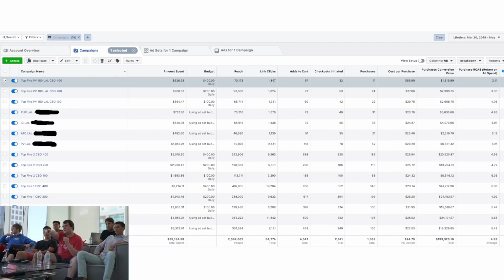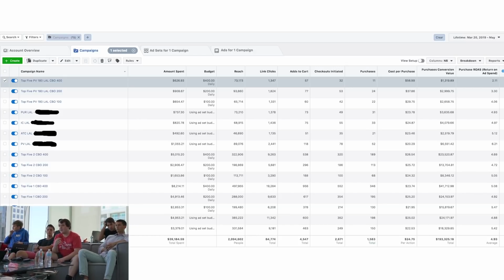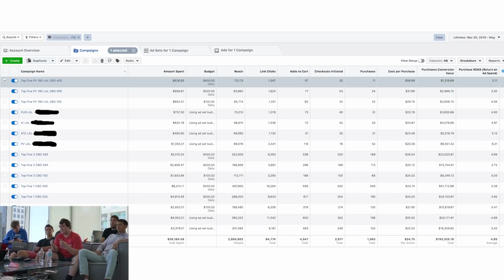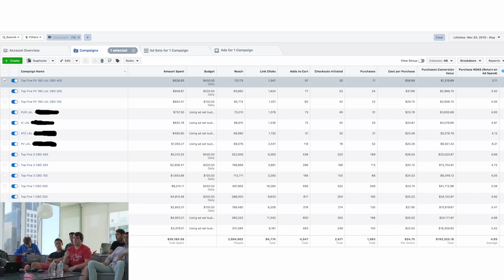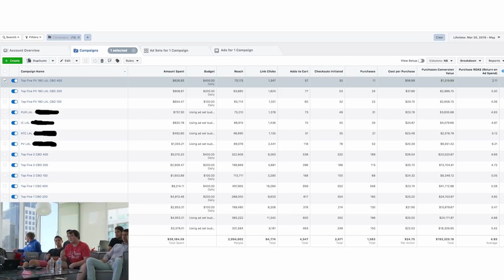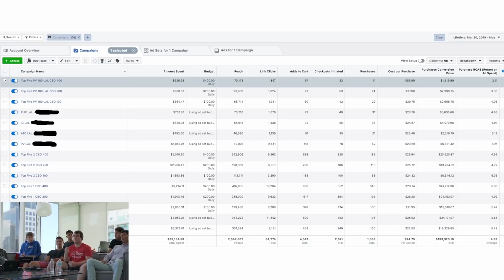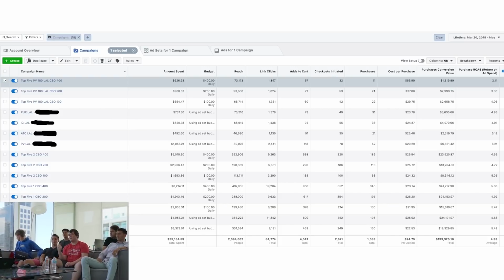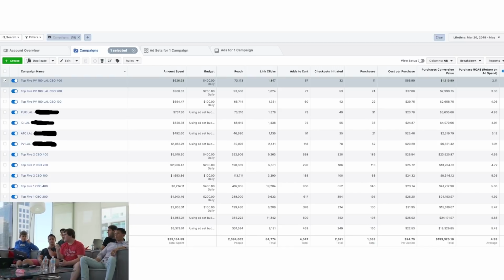New CBO Method Finally Released (In Depth Facebook Ad Case Study)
I went to Miami for Tanner's private mastermind to talk about my new CBO method and explain the case study of how ive taken this store from NOTHING to 10k/day within 3 weeks. CRAZY New method. Super glad I am able to share these results with you guys and make such a big impact, much love to you guys!